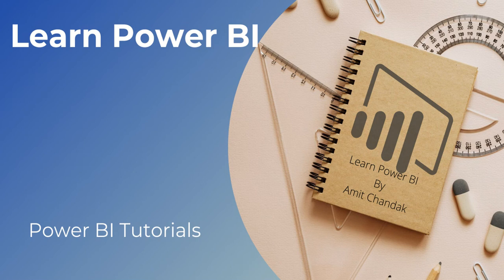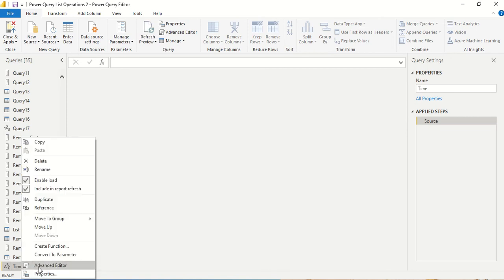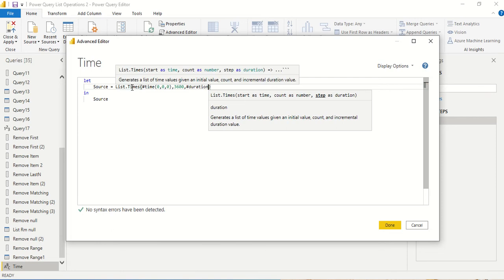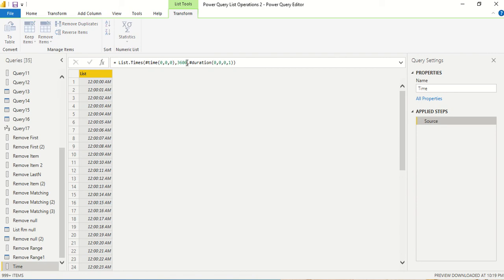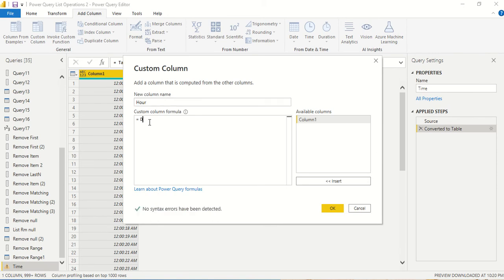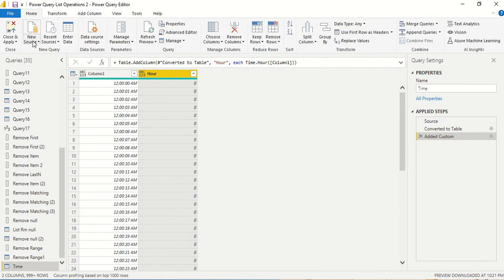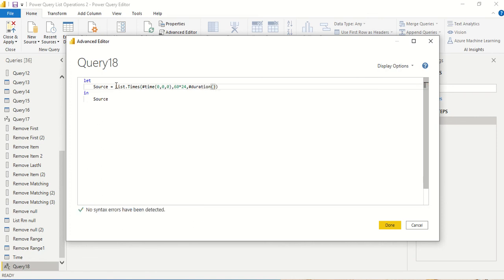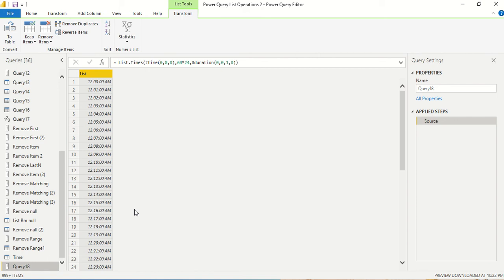Power BI Tutorial Series for Beginners 162: Power Query- List.Times- Create Time Table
Power BI Tutorial Series for Beginners 162: Power Query- List.Times

Last Video:
Power BI Tutorial Series for Beginners 161: Power Query- List.RemoveRange